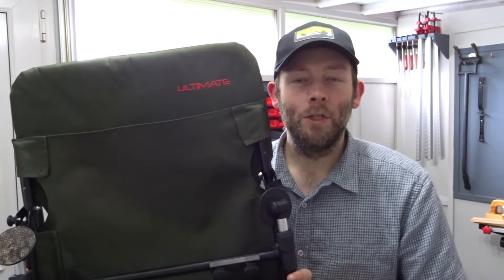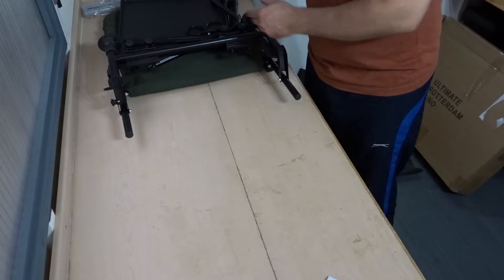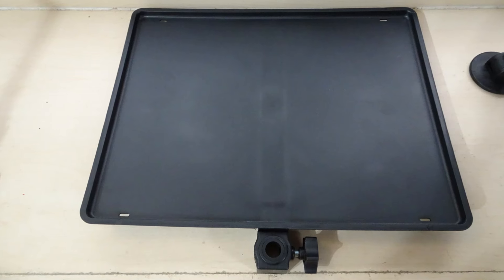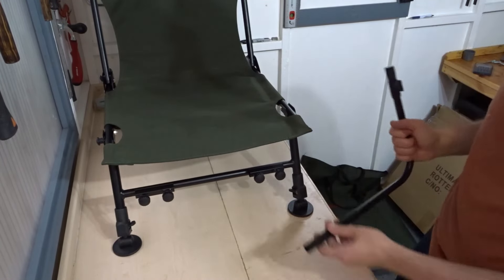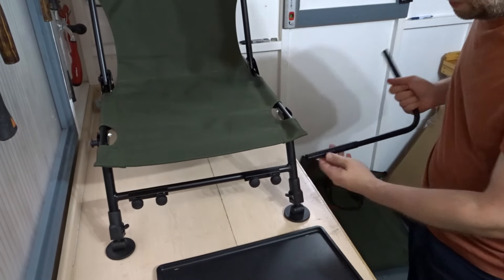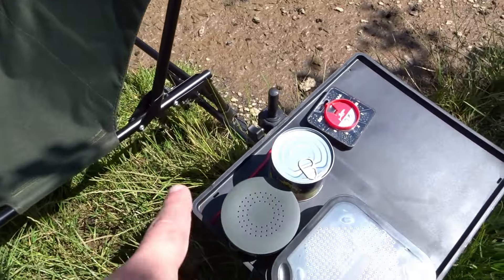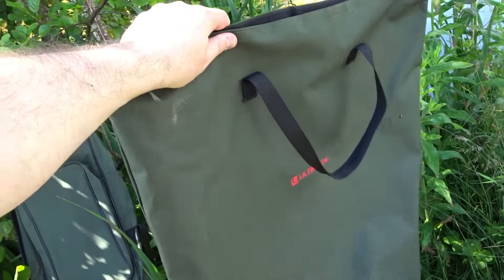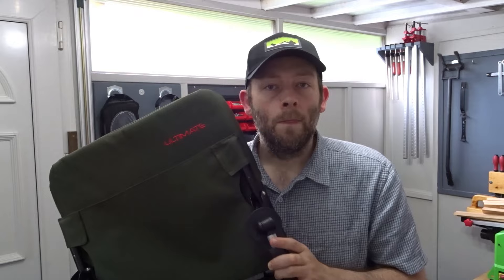Ultimate Complete Feeder Chair from fishdeal.co.uk - Tackle Review